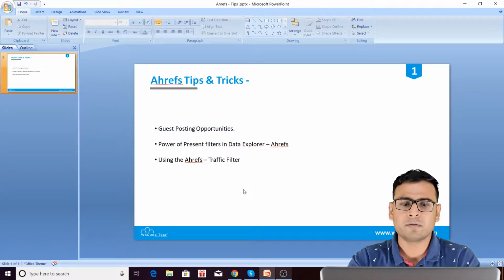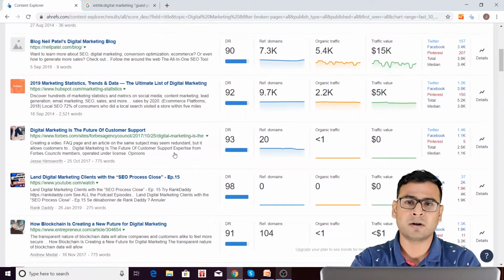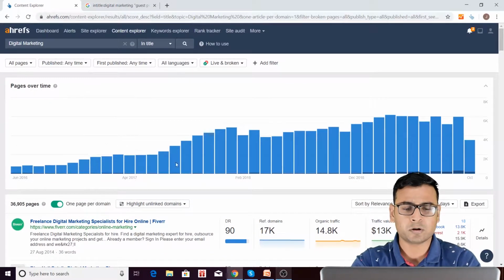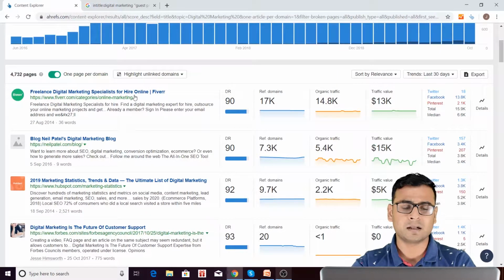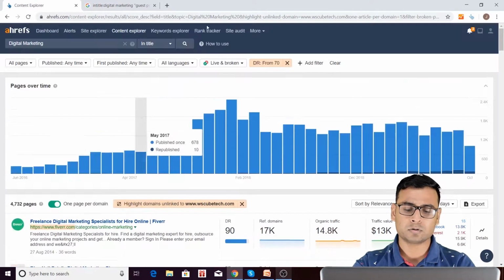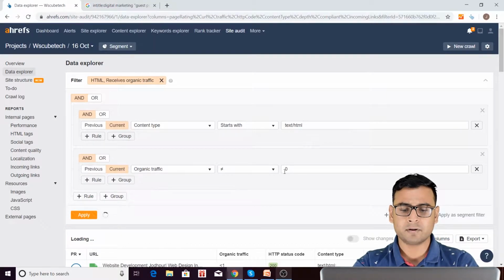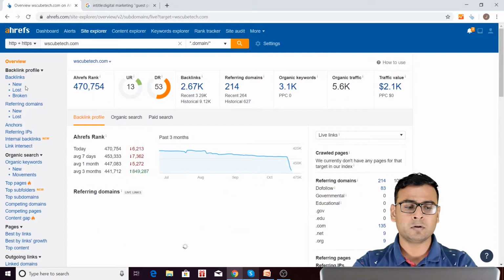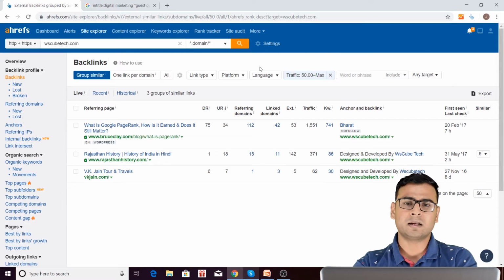Ahrefs | Some Tips & Tricks used in Ahrefs | (Explained in English)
In this video, I am trying few features & Tips & Tricks (Explained in English), Please do watch the complete video for in-depth information.